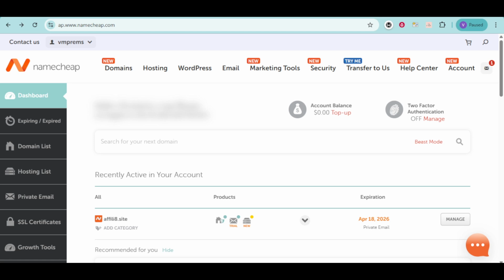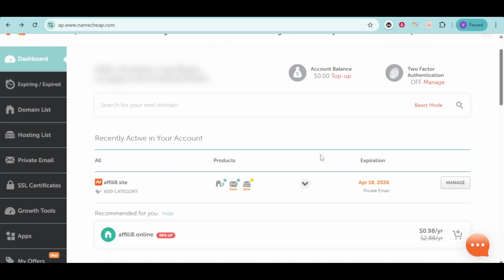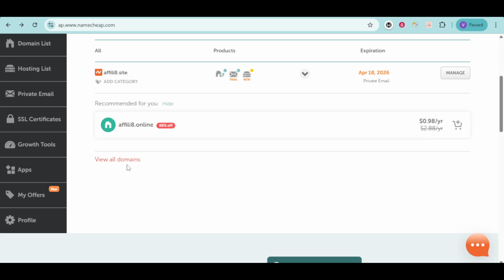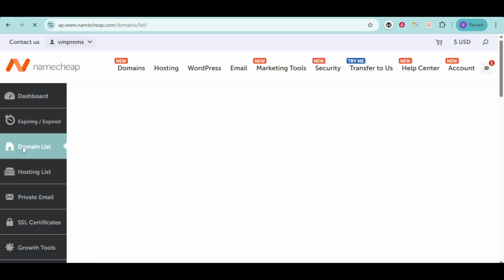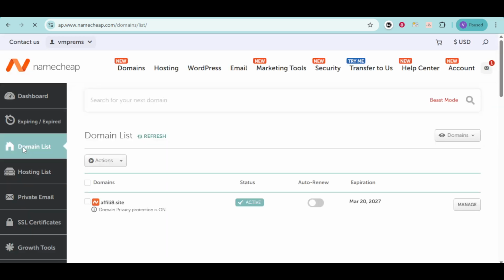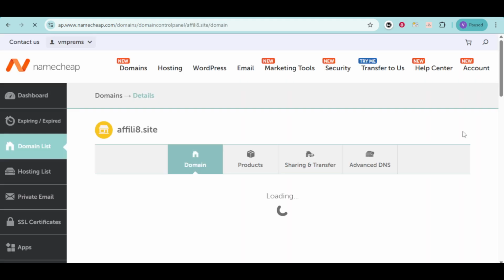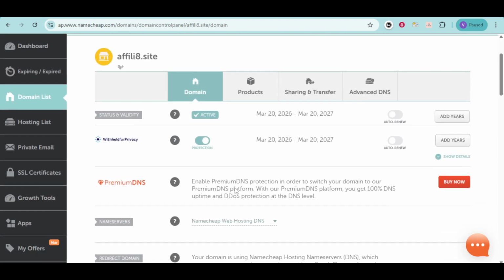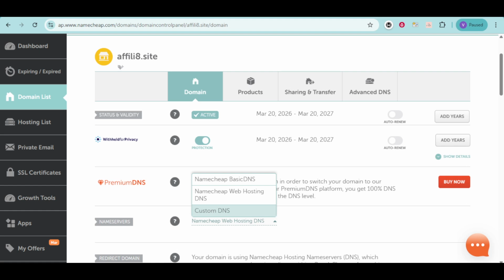How to Activate Namecheap Domain 2026 (Quick & Easy)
In this video, we will walk you through the precise steps on how to activate your Namecheap domain. Whether you're new to domain registration or looking to streamline your online presence, understanding the activation process is essential for your success.

By watching this tutorial, you will gain valuable insights into domain setup and configuration. We'll share detailed instructions and best practices to ensure your Namecheap domain is fully operational. Watch till the end to ensure you don't miss any crucial steps!